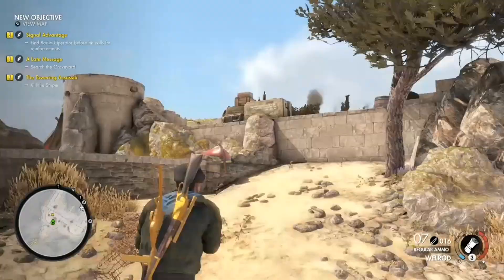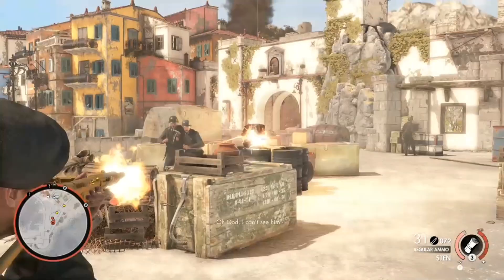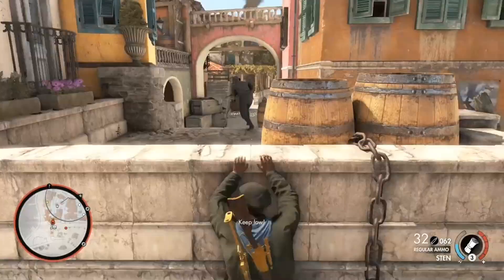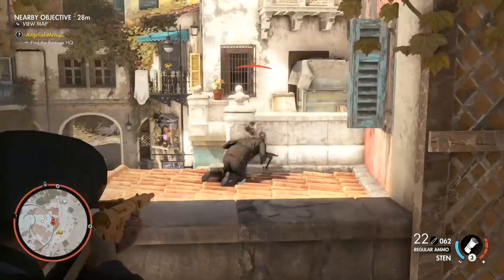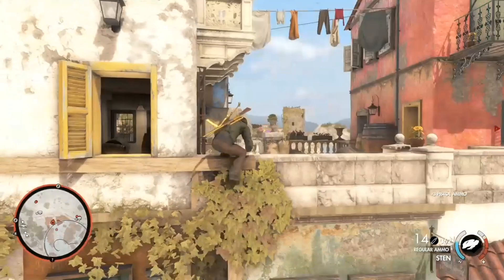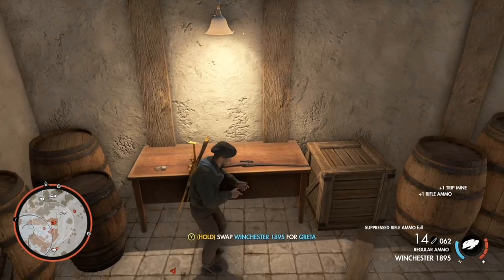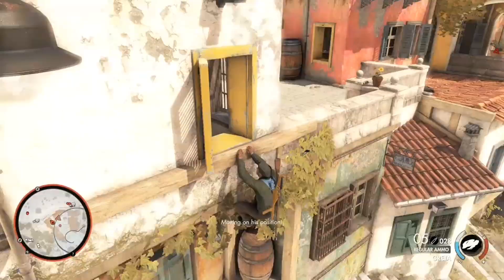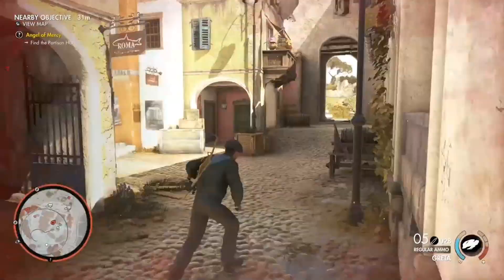Obtaining "Greta" And Completing The Softly, Softly Challenge | Sniper Elite Bootcamp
Hello and welcome to Sniper Elite Bootcamp. This episode covers how to find the "Greta" rifle, and how to complete the Softly, Softly Challenge.